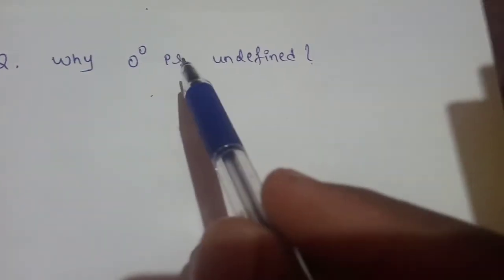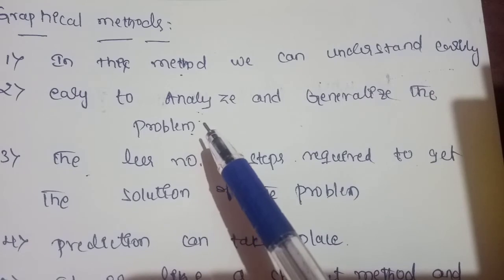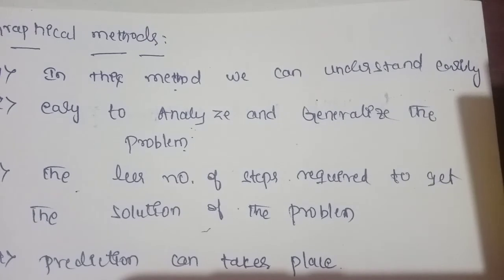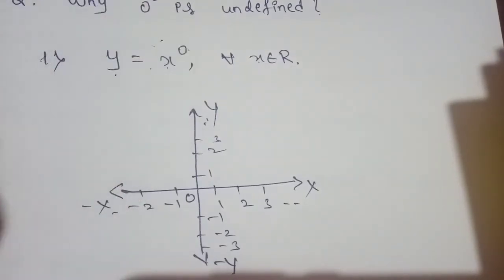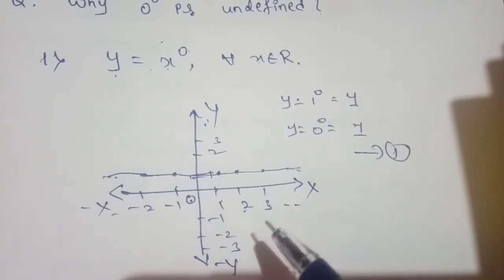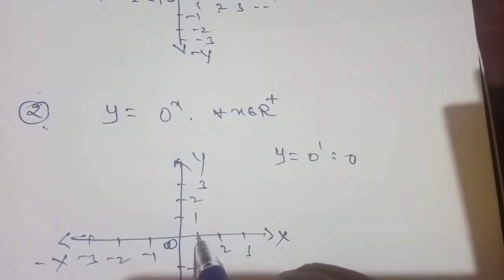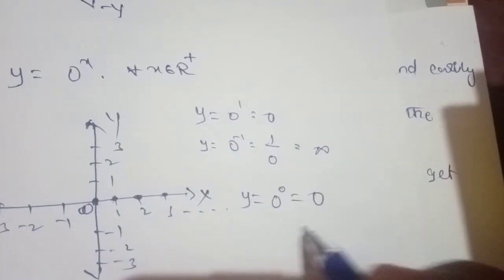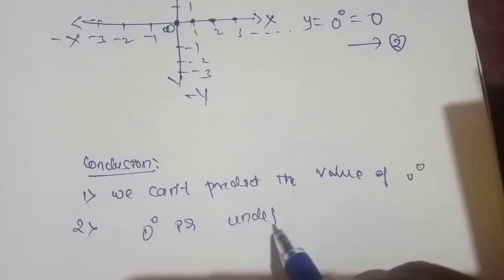||Why 0^0 is Undefined by Graphical Method ||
Graphical method is best method to understand the problems and the concepts of mathematics.
Watch videos in 360p